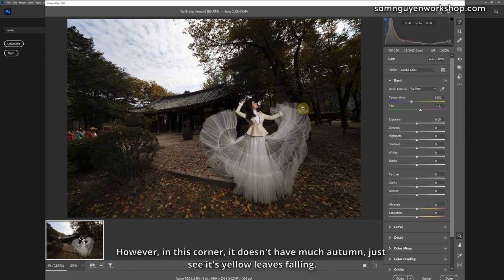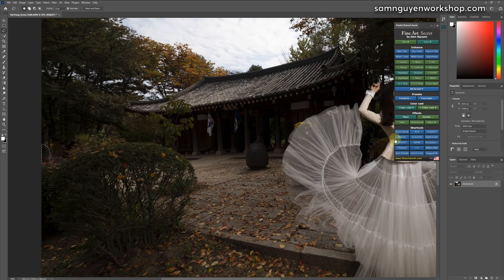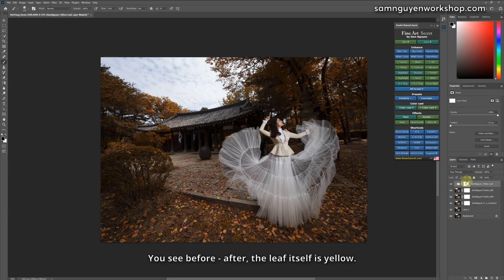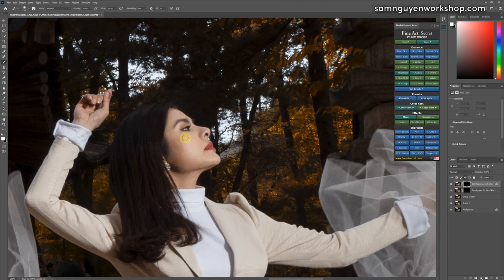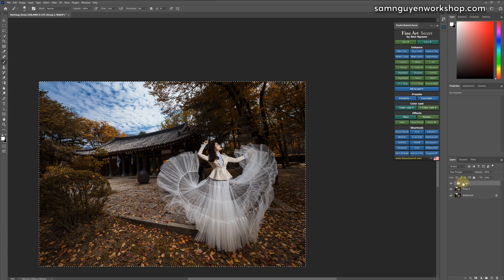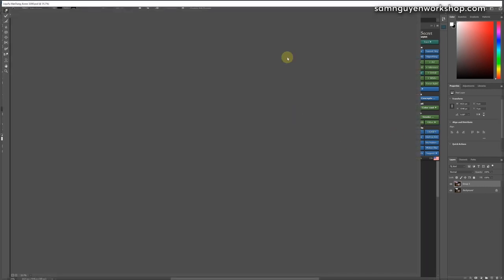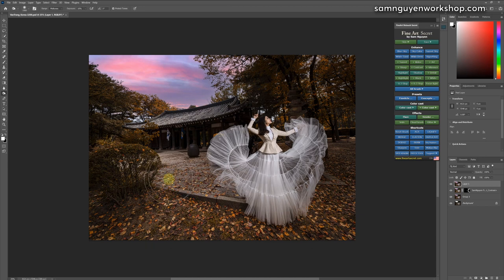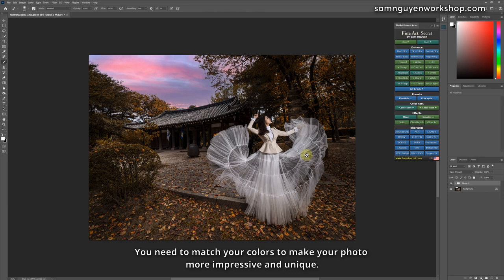Edit an impressive autumn tone photo at Nami Island | FineArt Secret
In this Video, Sam Nguyen shares how to post-process a photo to make it more impressive through small changes to uniform colors as well as using Sky Replacement to create an impressive autumn tone image. and beautiful.